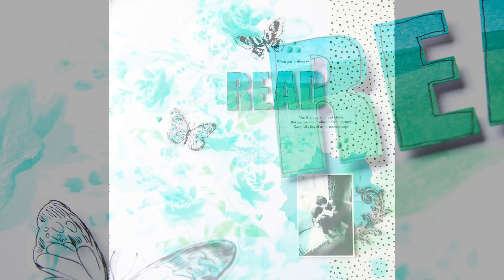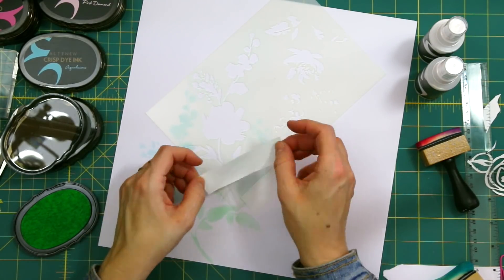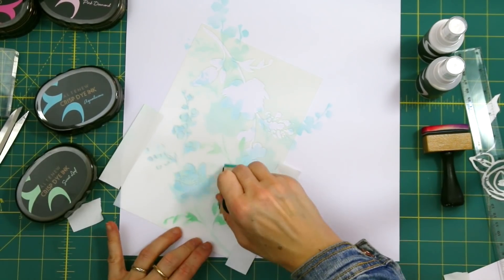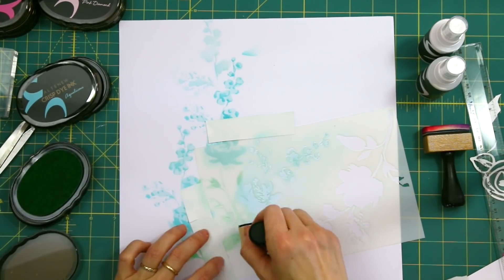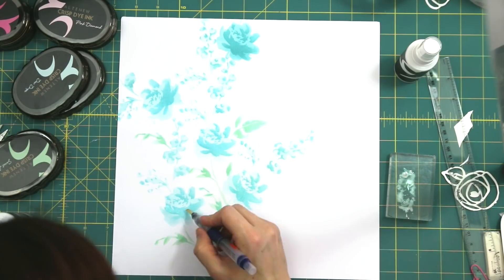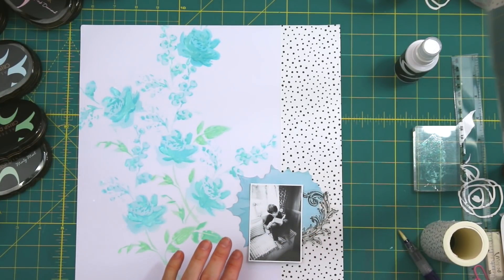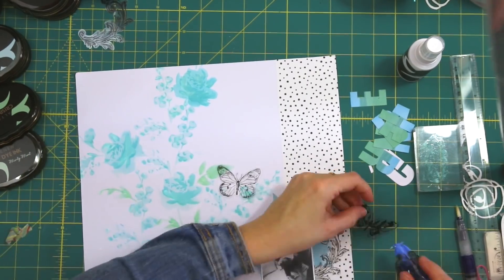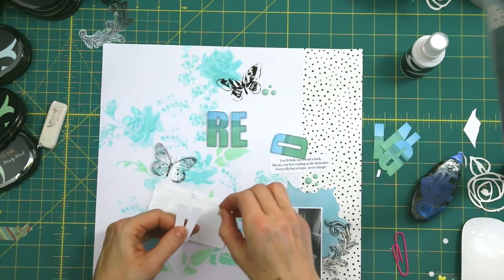Watercolor Bouquet Stencil Layout with Lilith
For today Release Blog Hop Lilith created a fun layout using the Watercolor Bouquet stencil. She paired it with the fun Dotted Washi tape from our new release. For more information please visit the Altenew Scrapbopok Blog